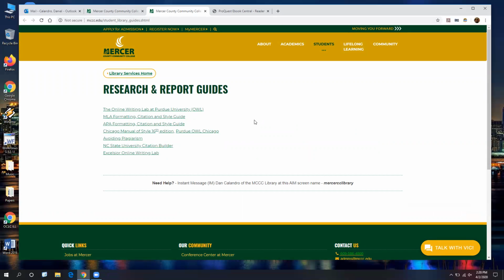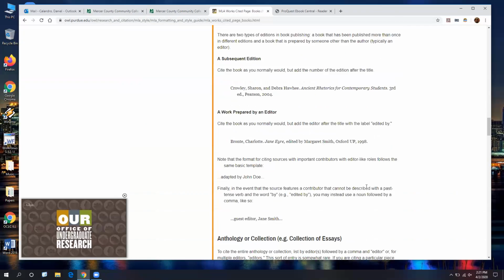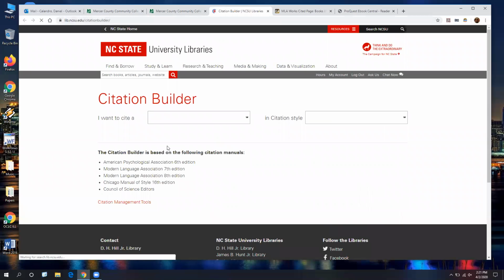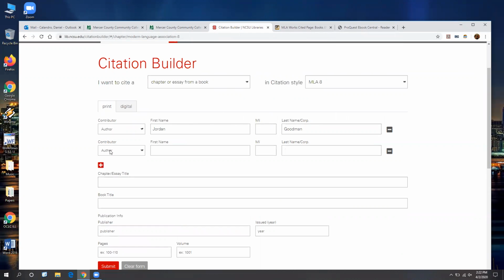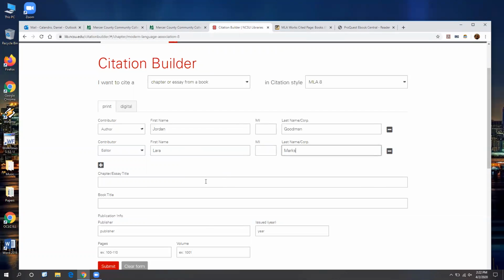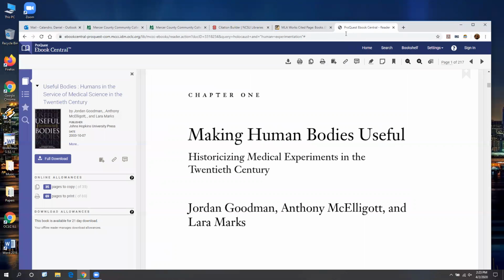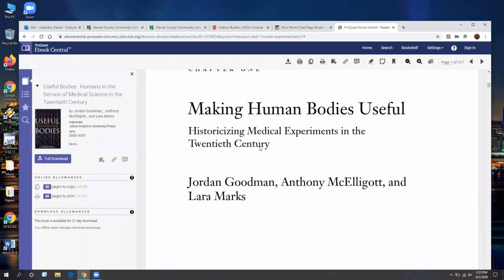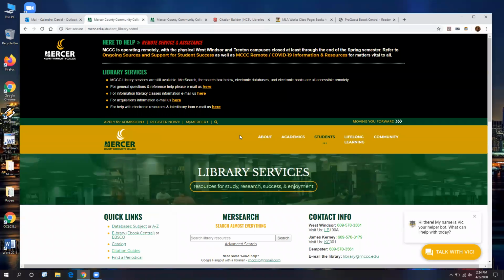Krasner ENG102 Citation Help